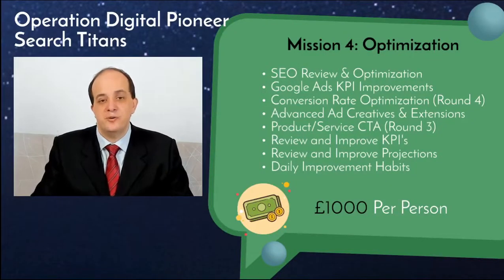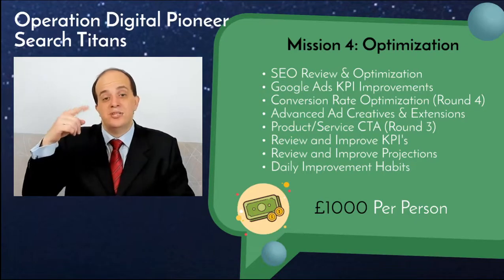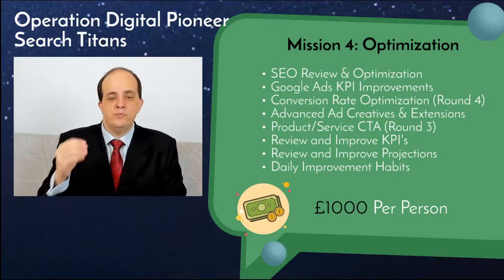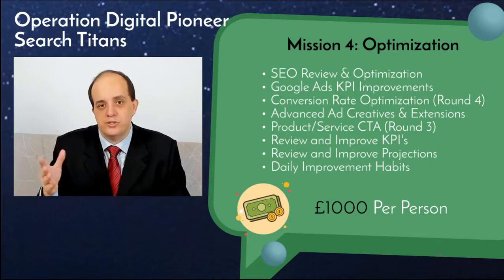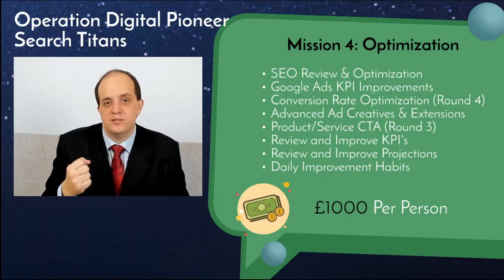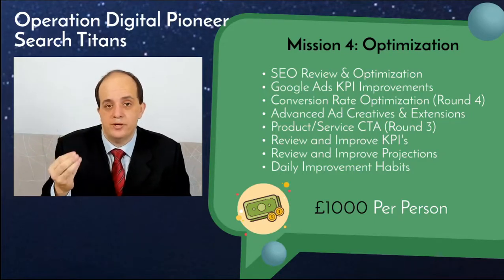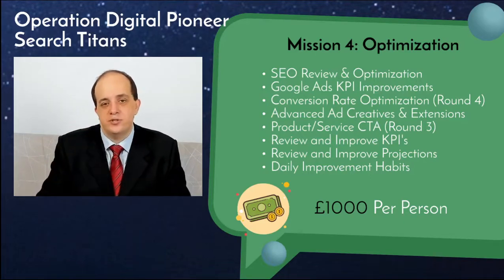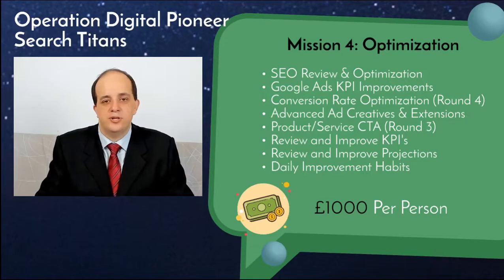Mission 4: Digital Marketing Campaign Optimization, Improvements, Avoiding Risks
In this lesson we learn how to improve existing digital marketing campaigns and improve conversion rates.
Human resources professionals are requested to book a meeting in our Google Calendar. Please include the URL to your business so that we can produce a preliminary external audit and presentation.